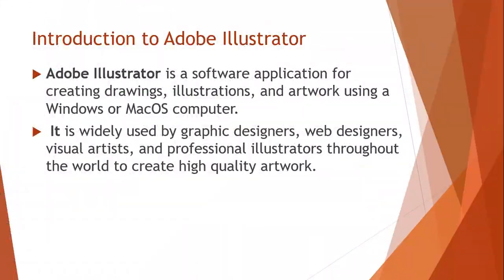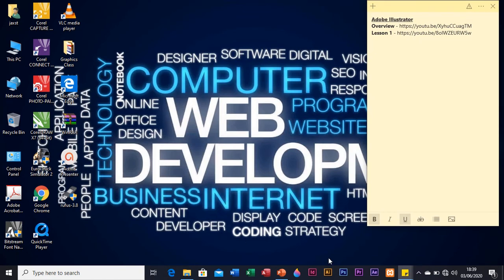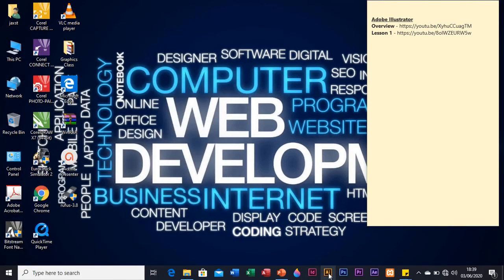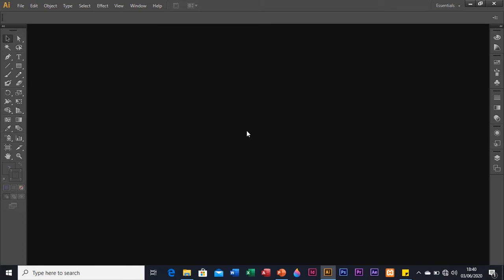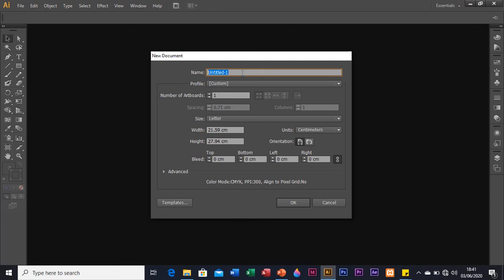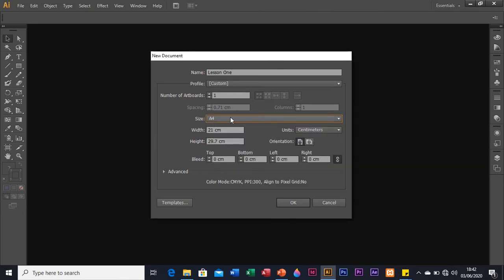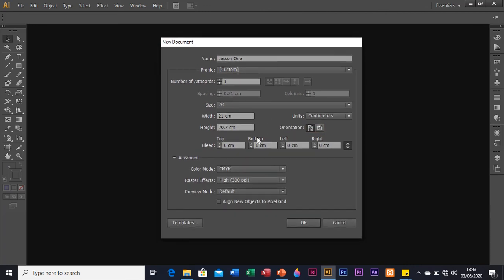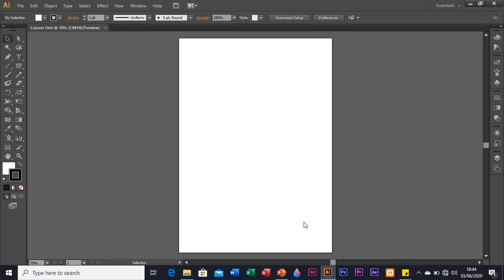Introduction to Adobe Illustrator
A brief introduction to Adobe Illustrator, starting the program and it's interface.